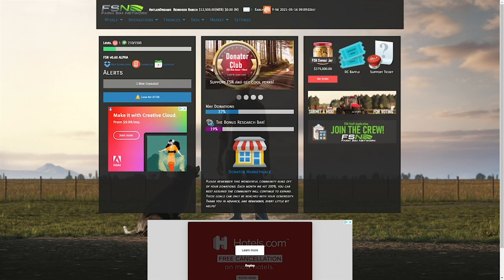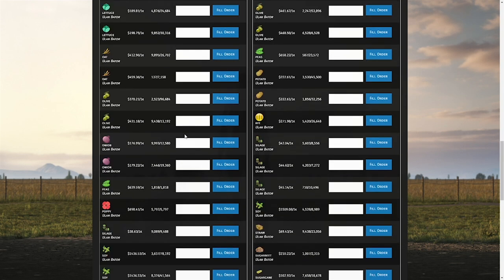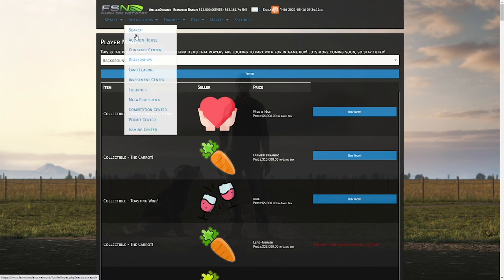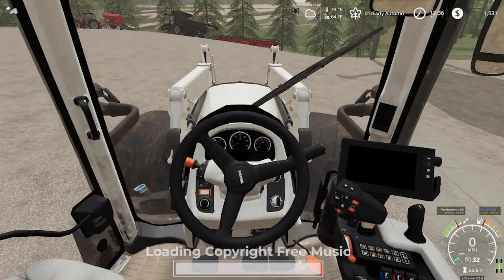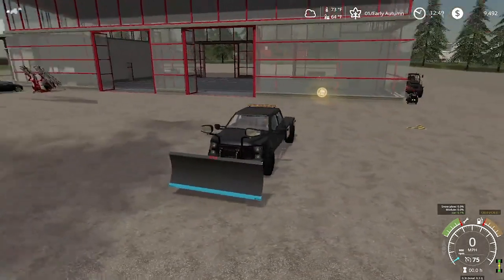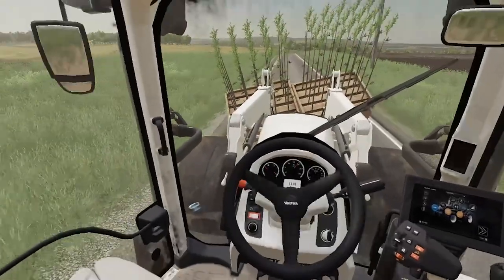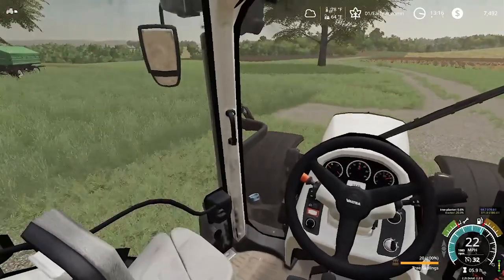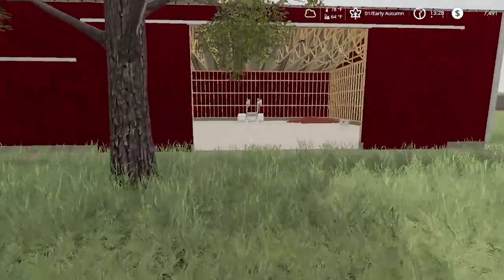Reindeer Ranch: EP3 - Panda Tunes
You are watching Hans on Reindeer Ranch, a farm in the Farm Simulator Network. The largest, longest running, and absolutely most awesomesauce place to play online. Be sure to check out the links below to learn more about how you can Farm alongside Reindeer ranch and thousands of other farmers!

Watch the Reindeer debate and discuss yet more plans for the farm, plant some trees, and do a bit of meta!

Need A Server? Look Here!

A sincere thank you to everyone who has made this journey possible. Our players, donators, staff, friends and family who continue to make this trailblazing adventure possible! We look forward to welcoming you to the FSN family!